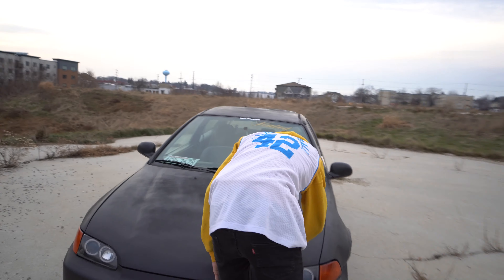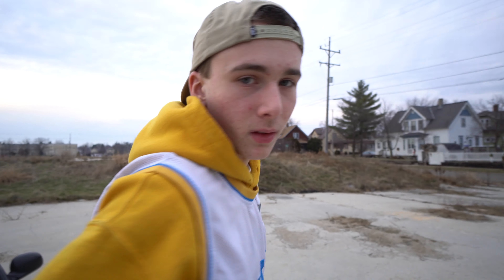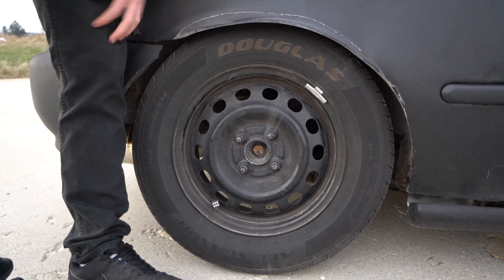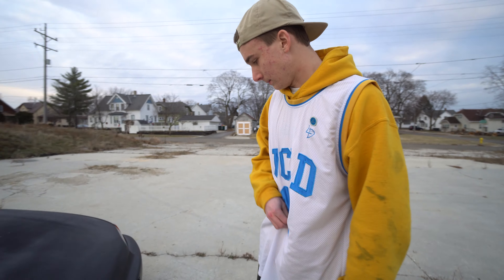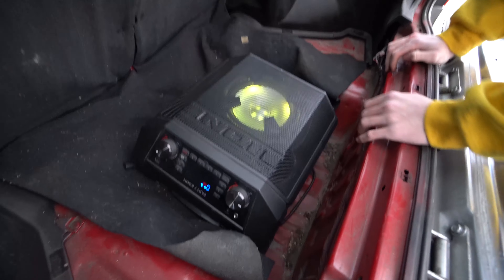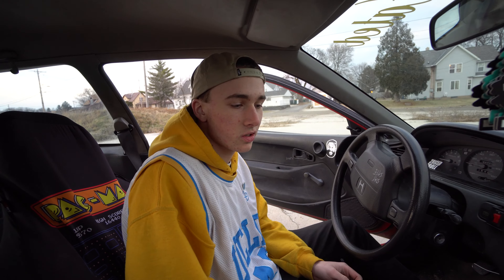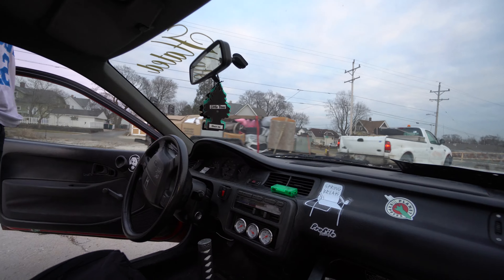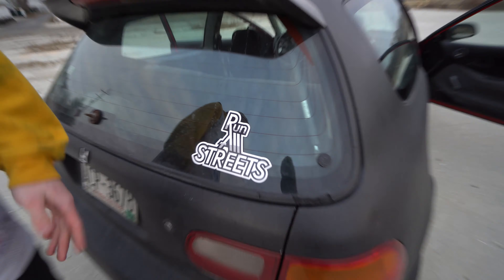THE 1000 DOLLAR EG HATCH CIVIC RETURNS (Civic episode 2)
My instagram(best way to get in touch with me for edits)

Just.Reach